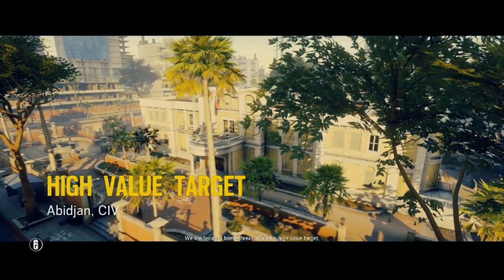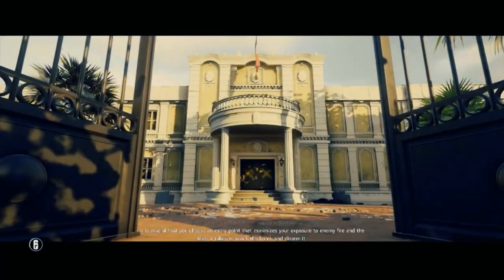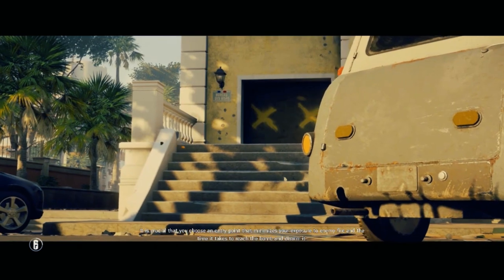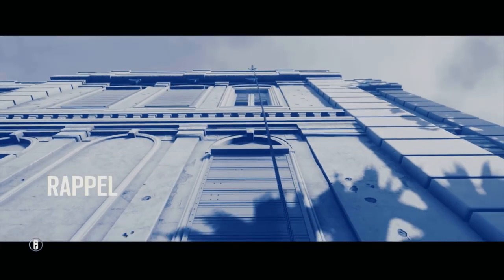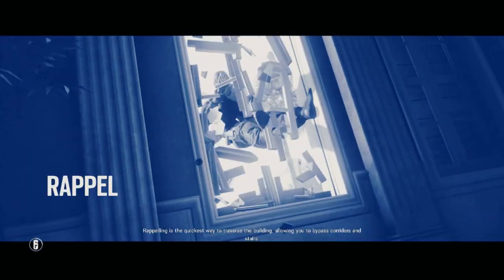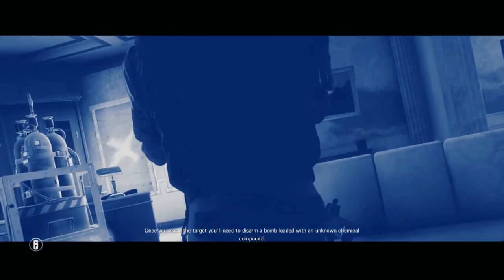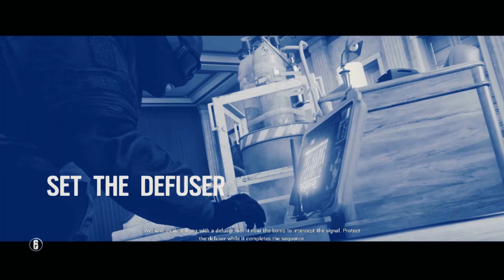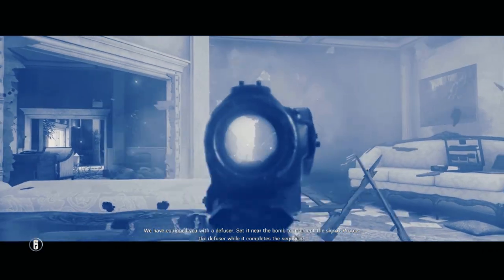Diffuse Chemical Bomb | Mission-3 | HIGH-VALUE TARGET | Rainbow Six - Siege | Gameplay Walkthrough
- PC Gameplay with no commentary
- Rainbow Six - Siege no commentary